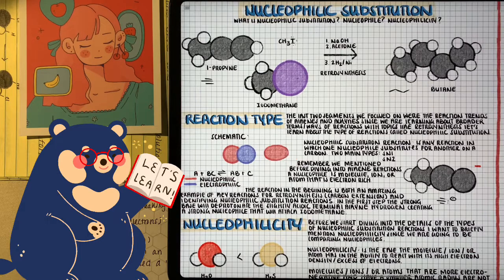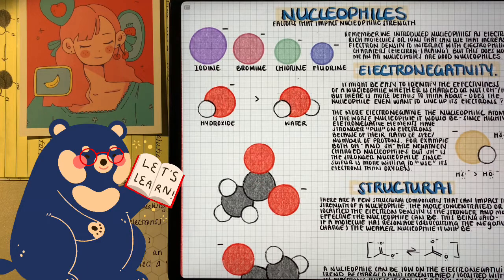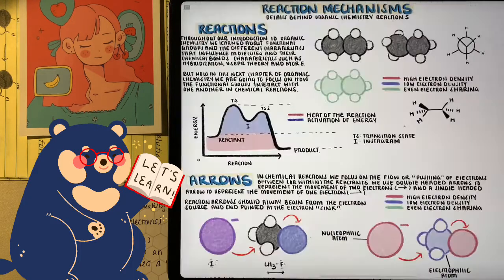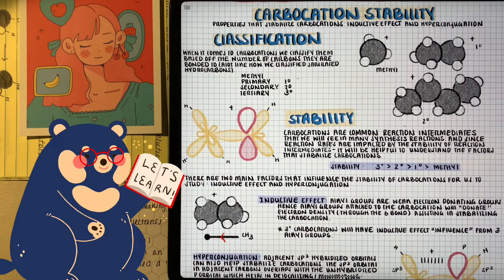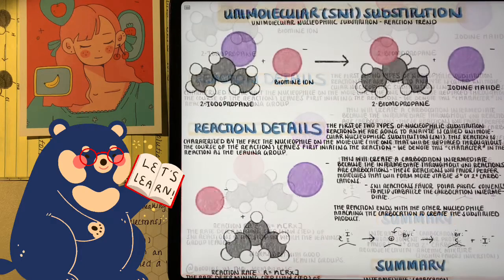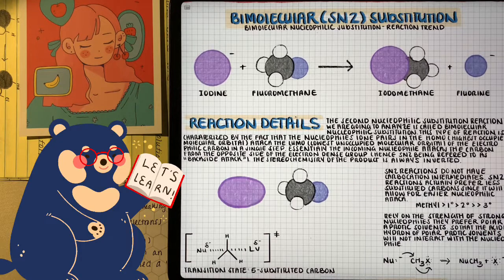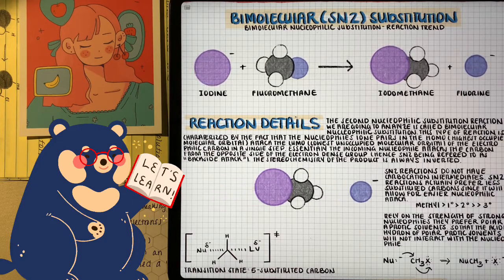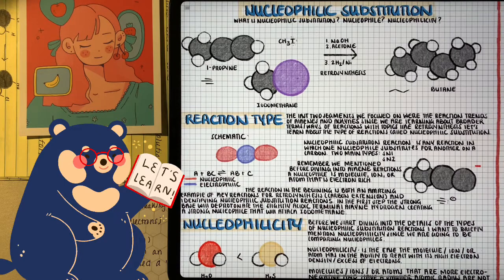Nucleophilic Substitution Reaction Introduction to SN1 & SN2 Reaction Mechanisms, Organic Chemistry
introduction to SN2 and SN1 nucleophilic substitution reactions. throughout this video, we are going to conceptualize the ideas behind these two reactions - hope it helps.

Art by: @Jisu Im

Nucleophilic Substitution Reactions Introduction to SN1 & SN2 Reaction Mechanisms, Organic Chemistry

Throughout this video, we are introducing nucleophilic substitution reactions by looking at the two different types 1. SN1 unimolecular Nucleophilic substitution 2. SN2 bimolecular nucleophilic substitution.  By looking at these two types of nucleophilic substitution reactions we are analyzing their intermediates, like how SN1 reactions have a carbocation intermediate so they are governed by carbocation stability. Where on the other end SN2 reactions do not have that carbocation intermediate by they have a transition state. since SN2 reactions have a transition state the products of these reactions are always inverted since the incoming nucleophile in SN2 reactions is always coming from the opposite side. I hope this video helps you guys introduce these general organic chemistry reaction trends that we are going to visit time and time again - even when we begin other courses.